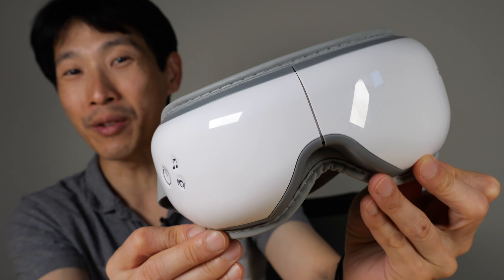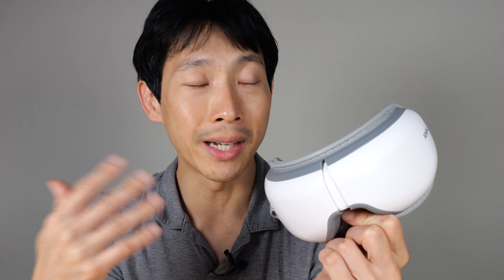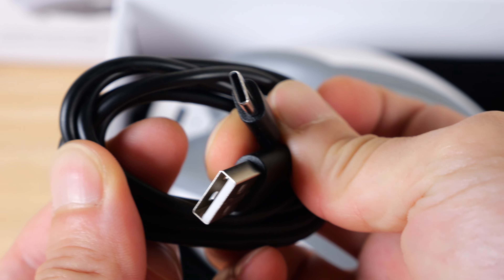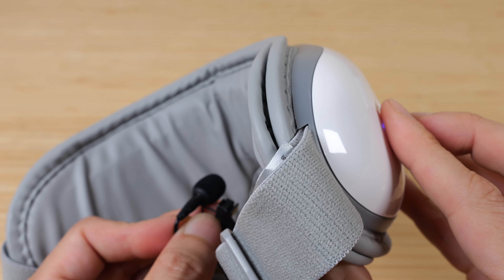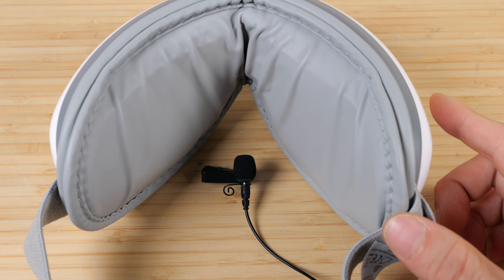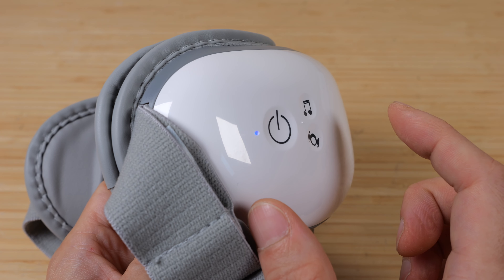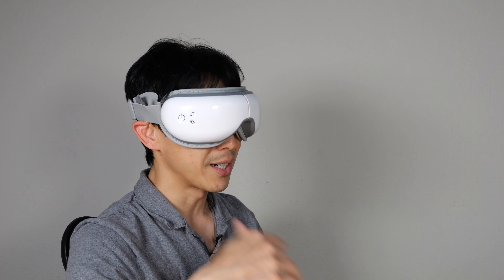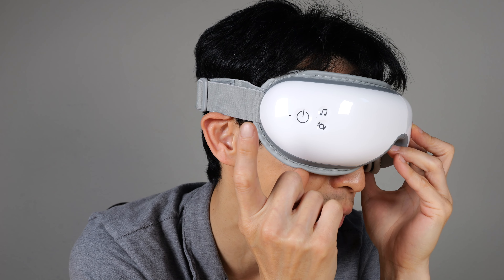Renpho Eyeris 1 Eye Massager vs 2 and 3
Renpho Eyeris 1
Renpho Eyeris 2
Renpho Eyeris 3

The Renpho Eyeris 1 is only slightly different than the Eyeris 2 and 3.

Eyeris 1 has: Eye and temple massage, 2 heat settings, 2 included background sounds, vibration, no replaceable eye mask

The Eyeris 2 and 3 has more heat settings such as medium rather than just low and high, it has more background sounds but wouldn't matter if you use bluetooth audio exclusively, they all have virbration, but only the 3 has a replaceable and washable eye mask that includes a gel cooling pad.

So each level form 1 to 3 adds about $5-10 of cost. Depending on the features you are looking for, 1 or 2 may suffice at a slightly reduced cost.